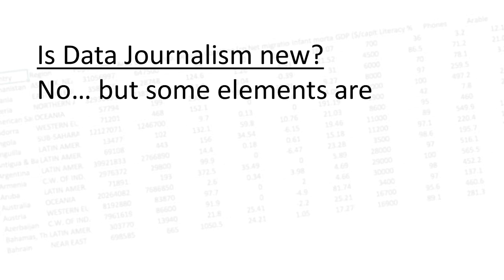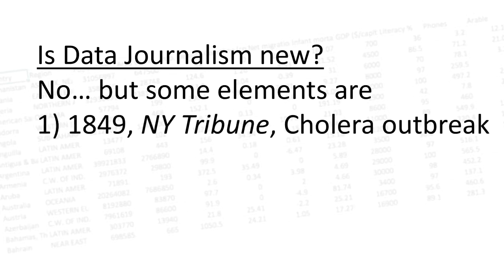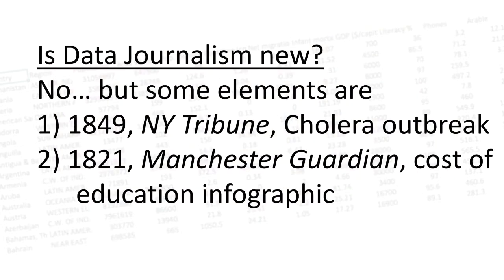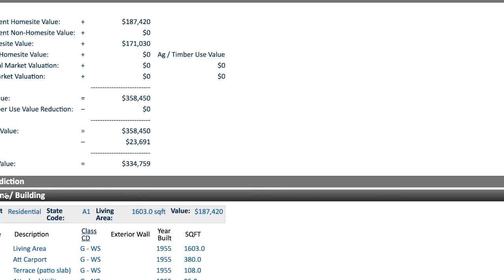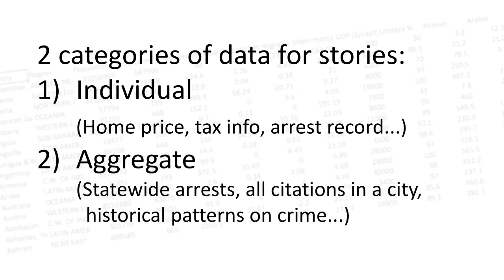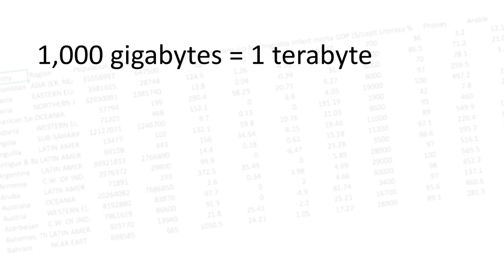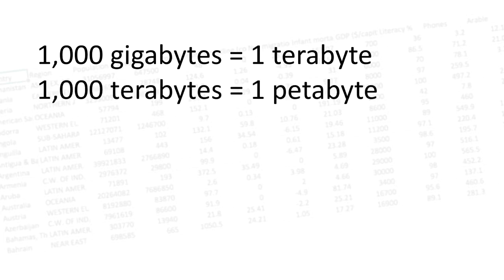Dr K on Data Journalism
This is an introduction to the week about Data Journalism for the Texas State University PhDigital Maymester, operated by the Digital Media Innovation Lab in the School of Journalism and Mass Communication.